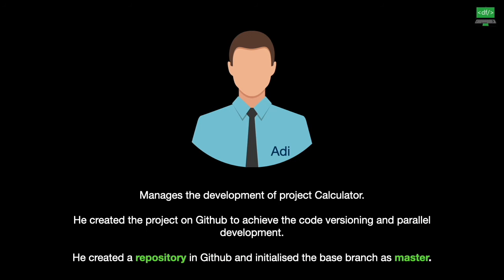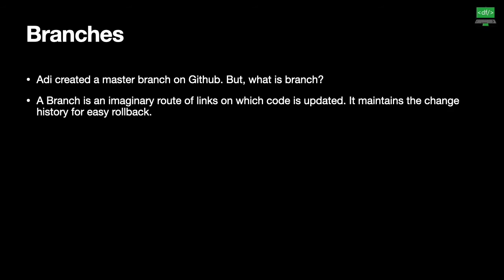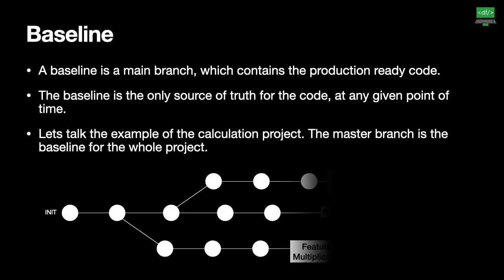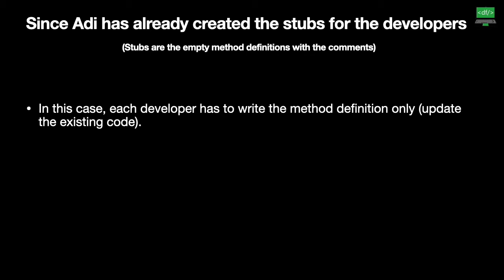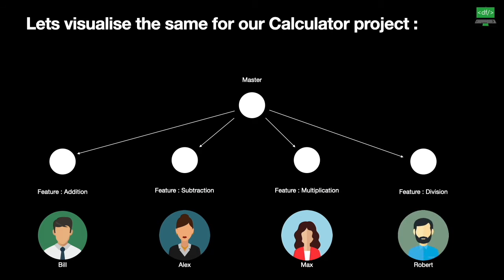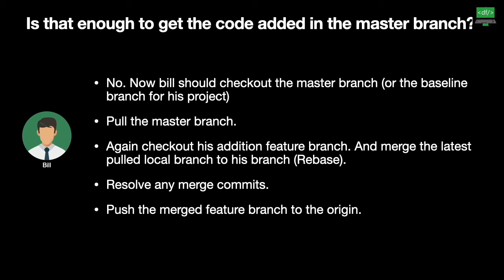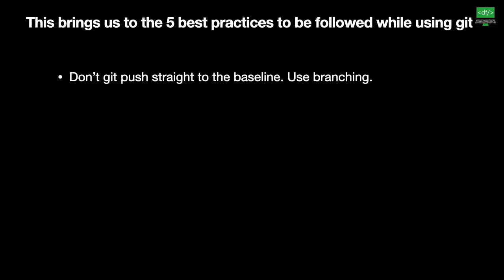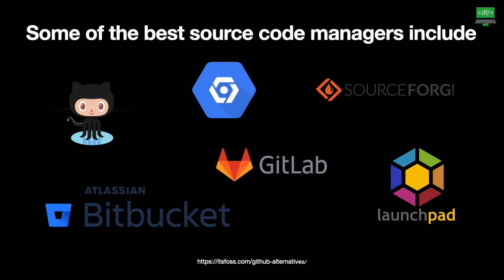DF Shorts : Git Best Practices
This video explains the best practices for using GIT while working in parallel.